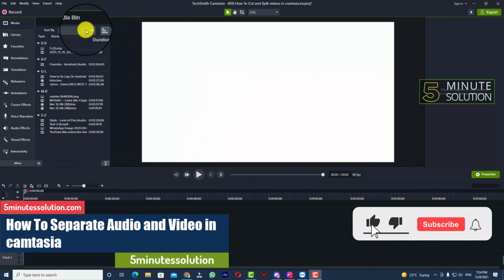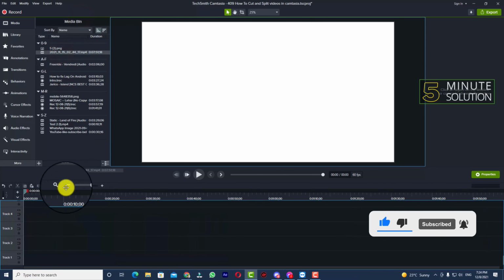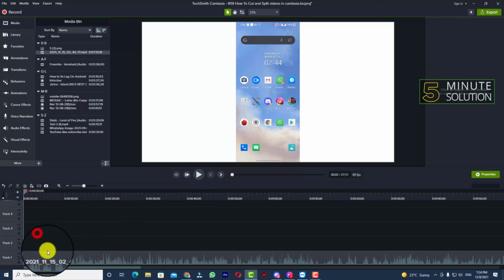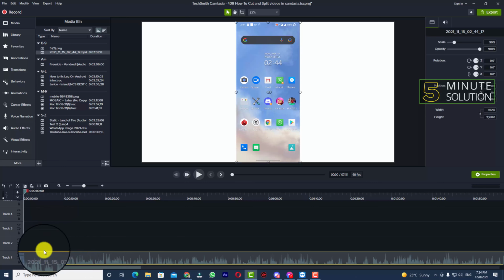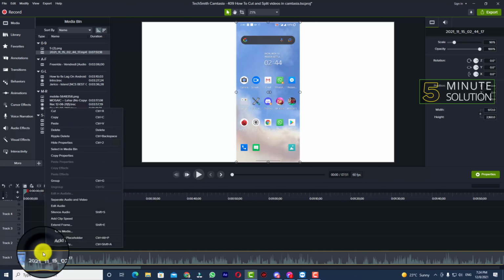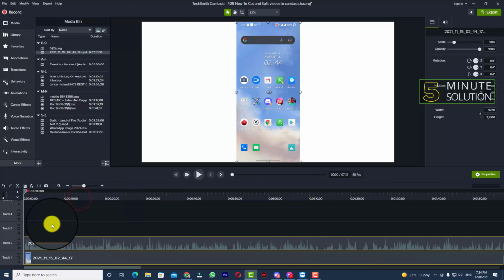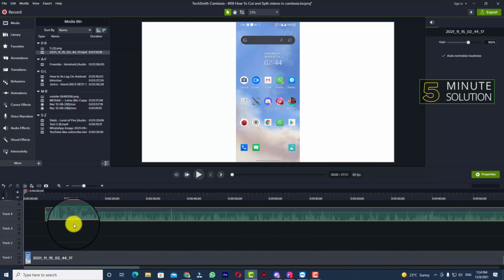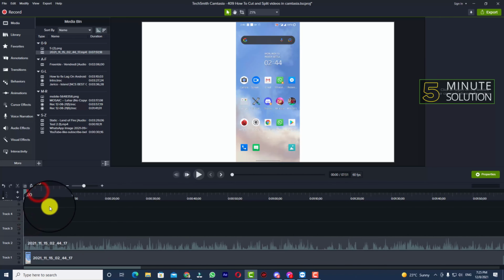How To Separate Audio and Video in camtasia 2024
In TechSmith Camtasia, it is easy to separate the audio from video to edit individually. Select the track you wish to separate - Right-click - Separate Audio and Video.

▼ Related Keywords ▼

"camtasia audio settings"
"how to separate audio from video"
"how to separate audio from video in premiere pro"
"separate audio from video online"
"how to separate audio from video on iphone"